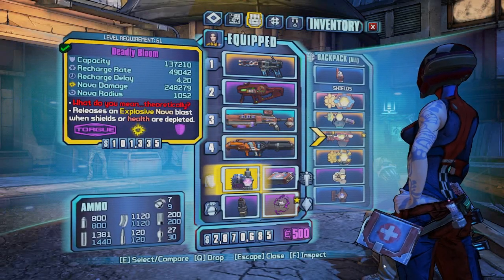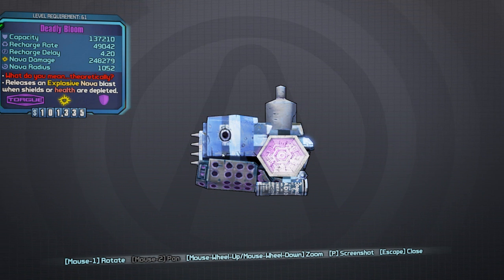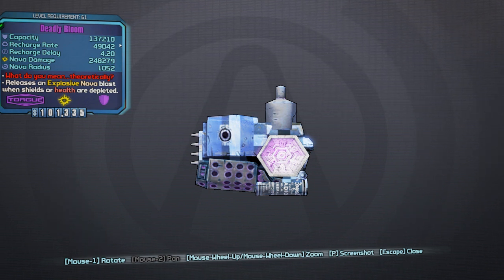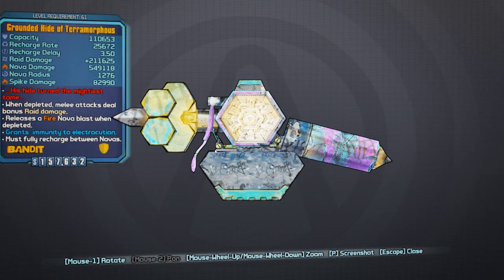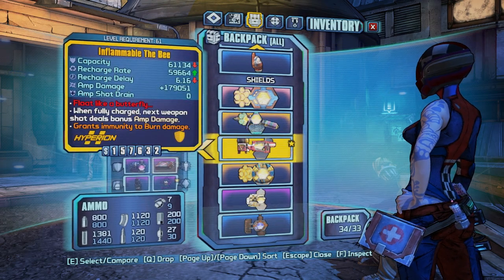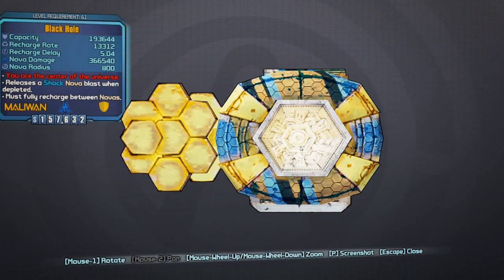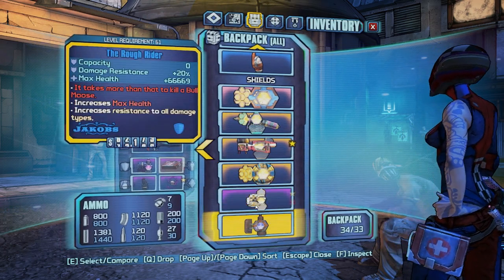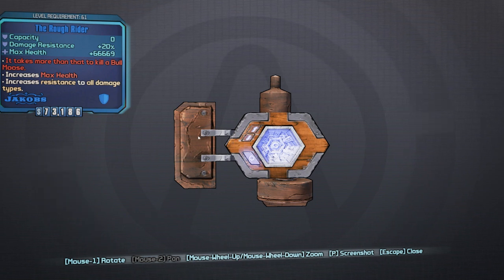Borderlands 2 - Shields Explained - Beginners Guide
Heyoooo ! Welcome fellow Vault Hunters, today's video is a beginners guide to the various shields found within Borderlands 2. In this video i will explain the differences between Nova, Spike, Roid, and Amp damage shields.

You can now follow me via Twitter for the latest on my up coming videos !

End Title Music by Bayslick ( Tokyo Dinner )

You can find him here...